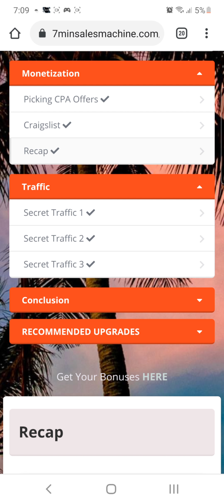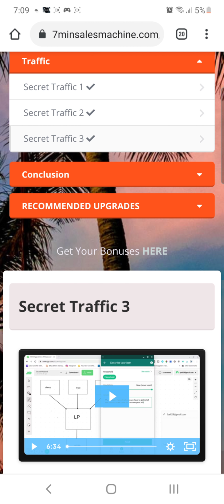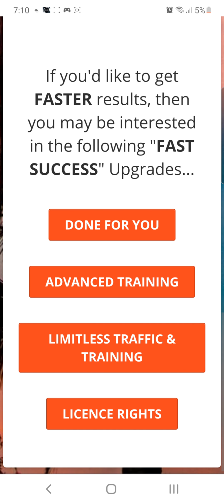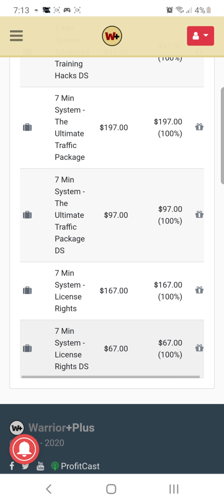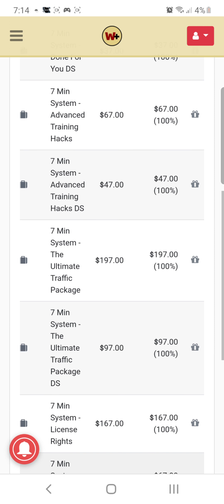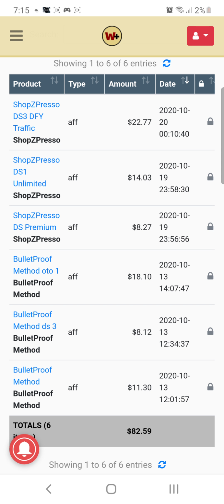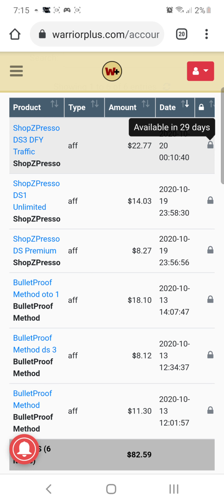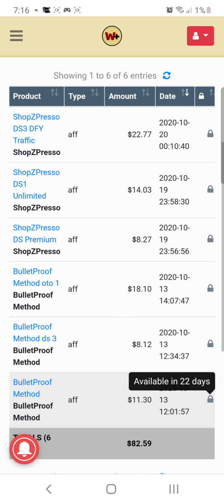7 min Sales machine review for CPA offers to pick the correct ones with this awesome training 😃👇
[BRAND NEW] How Frankie Is Earning HUNDREDS Per Day With This Simple & Un-Discovered

7min Sales Machine FE ($12.95): is a brand new INFO product that will show you how to make some good money from CPA offers. We say "Brand New" because the traffic sources used for this method have NEVER been seen before and work AMAZINGLY well for CPA offers.

While it's unlikely that you will make THOUSANDS per day using this method, $80 - $100/day is easily achievable and can help you get your business off the ground.

the traffic sources used are still 100% fresh but may get saturated within the next next 4 - 6 weeks so it's important to jump on this while it's burning hot.

Frankie Pellegrino is the pioneer of these brand new exciting traffic sources and CPA method. Inside the course he will show you how to implement the method (which takes less than 15mins), via simple, newbie-friendly, step by step training videos.
You will be able to replicate everything
Is shown inside and start profiting
In less then 1 hour after applying
This system.